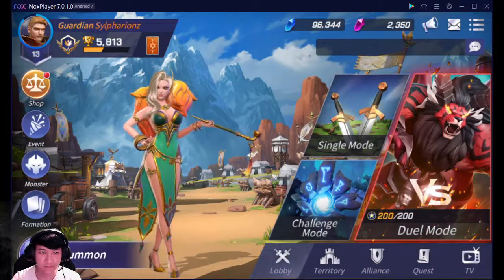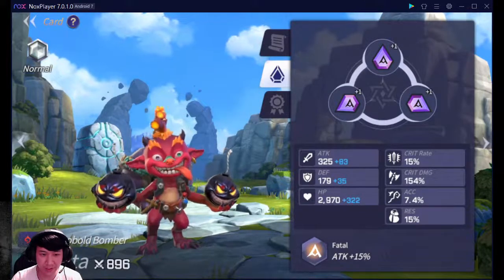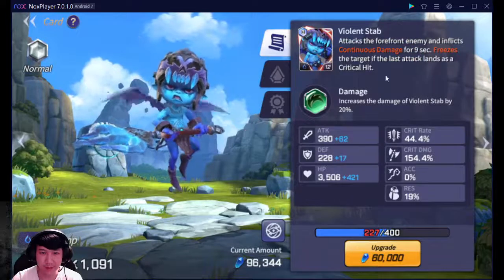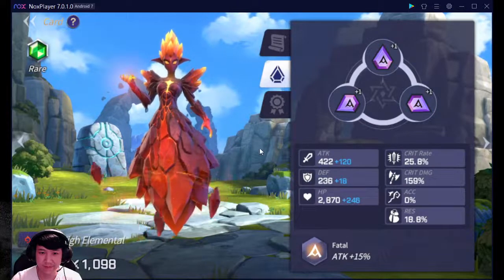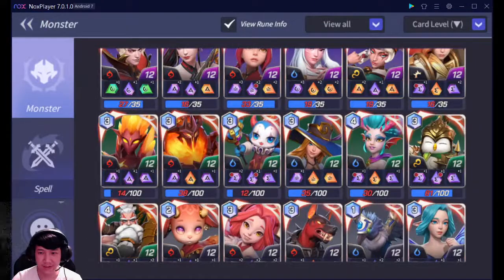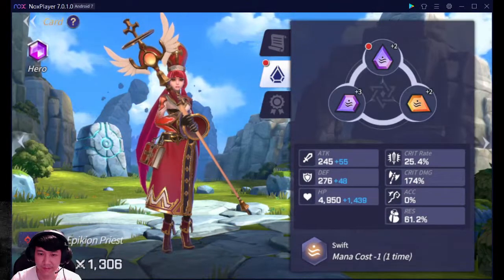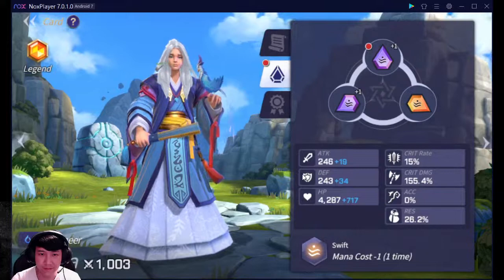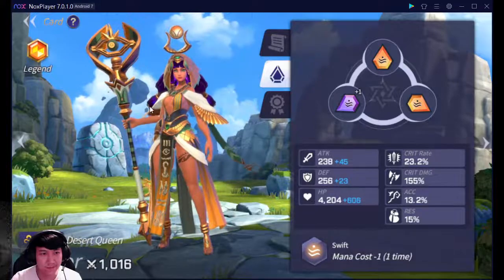SWLC - Runes and builds for all heroes, explained in collaboration with DubahGaming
Summoners War: Lost Centuria

Sylpharionz - xELEGYx

How to beat Siege Battle: key units, team comp & strats